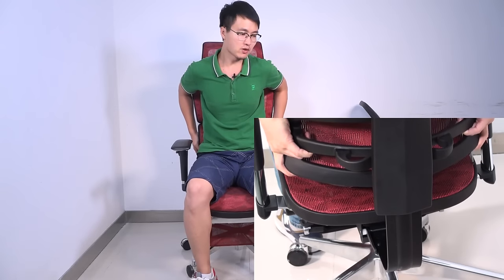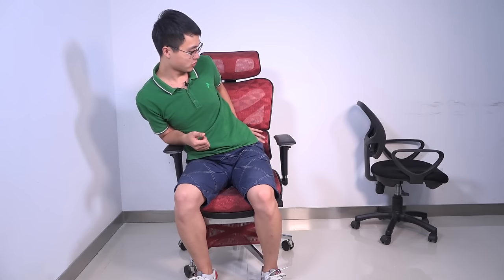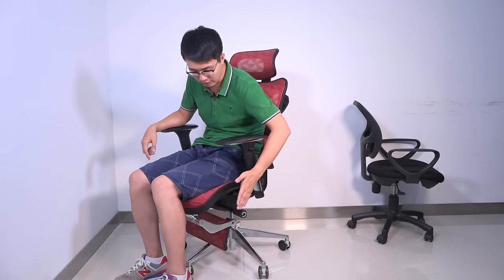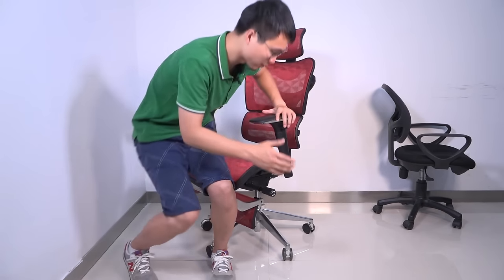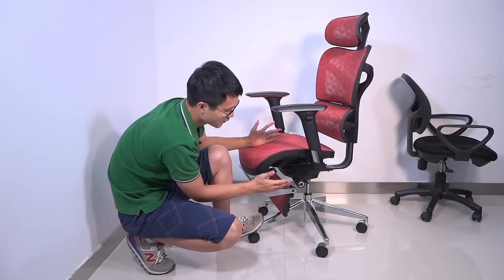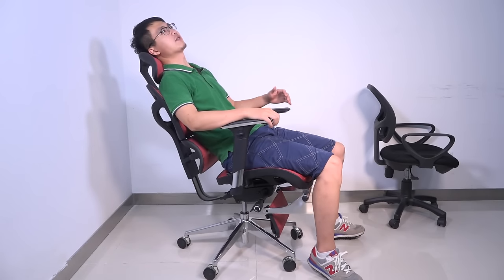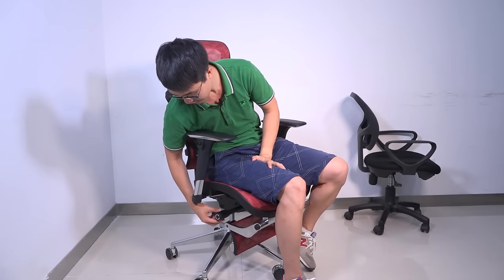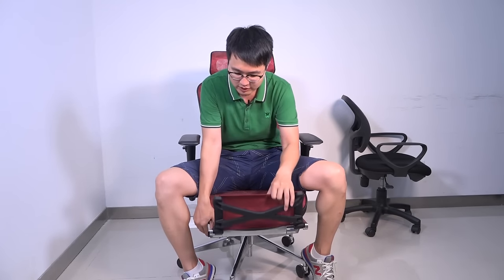iKayaa Multi-function Adjustable Mesh Ergonomic Office Chair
Ergonomic chair is a kind of modern office chair that manufactured based on Ergonomics theory to suit your sitting, it can greatly increase comfort and ease your fatigue on working, studying etc. It applies breathable mesh, headrest, waist support, tilt and other practical functions, you will get most relaxation and fall in love with this chair.

Features:
Apply high density strength mesh, breathable for long sitting.
Ergonomic design: Curve backrest, lumbar support, bigger headrest and folding footrest.
Padded PU armrest can move left, right, forward, backward and height adjustable.
2 adjuster rods & fin-shaped pedal to adjust: Chair Height, Seat Depth, Tilt Angle and Tilt tension.
Sturdy 360°silent PU casters，glide on the ground easily.
Max.120kg load capacity, quite heavy-duty to sit.
Iron(armrest/back support) and Aluminium alloy(Seat support, footrest & base) make this chair sturdy and durable.
Easy to assemble and widely used at office, home, computer room.